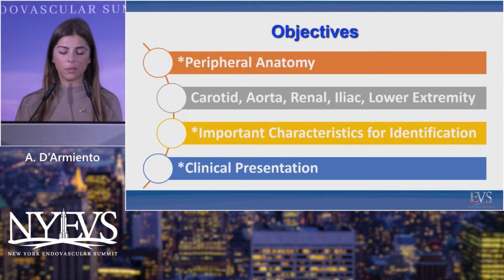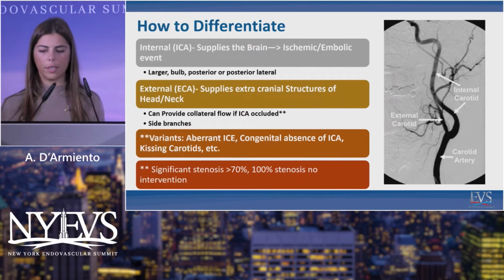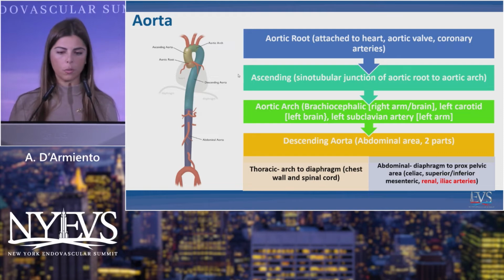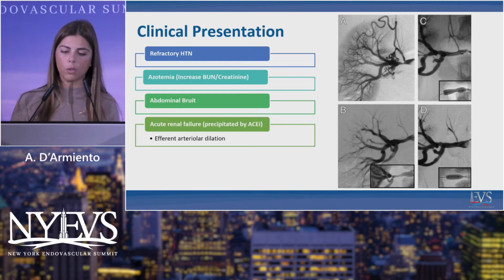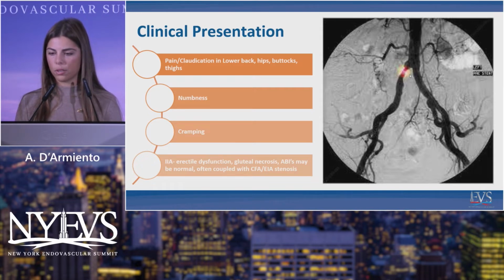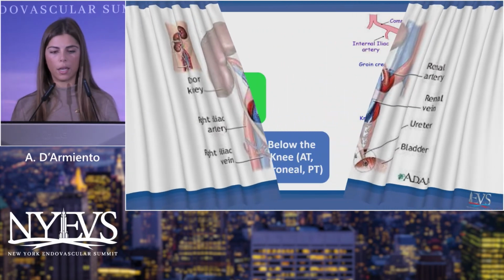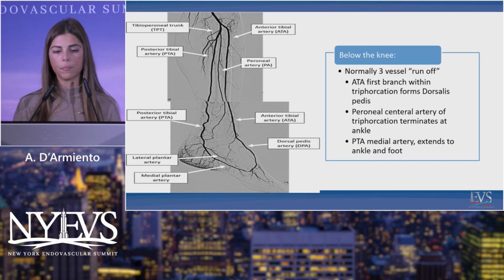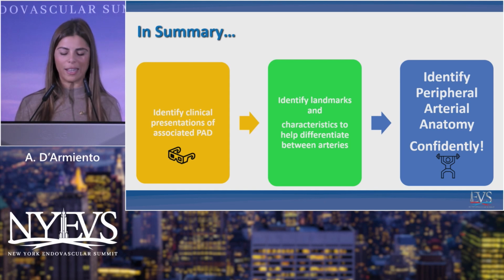PAD Angiographic Anatomy 101 Carotid, Renal, and Lower Extremity A D Armiento ACP Nurse Sessi